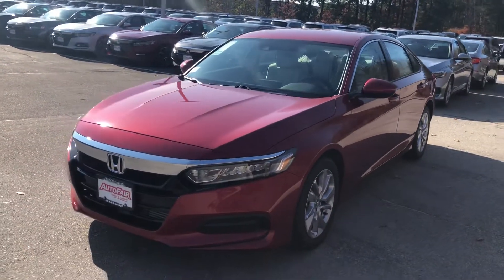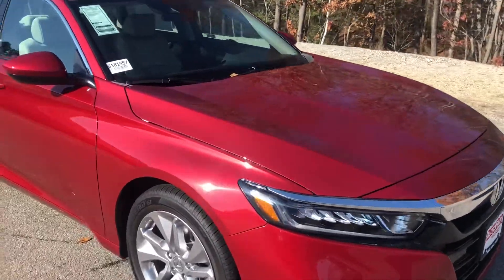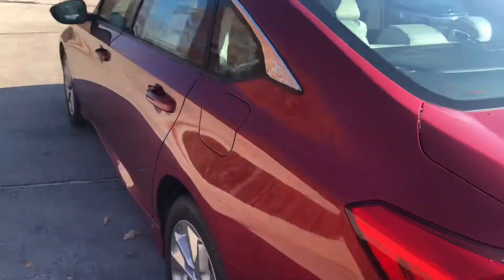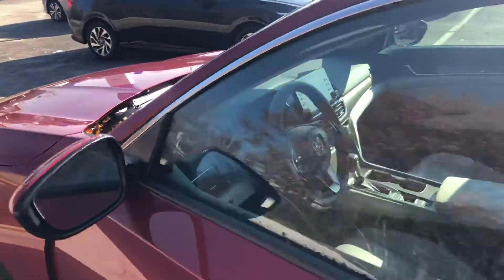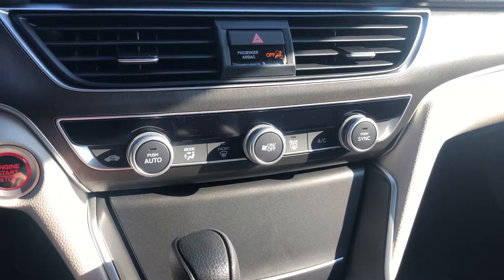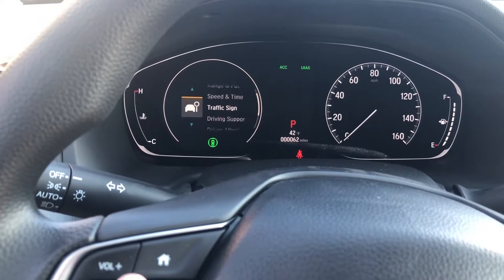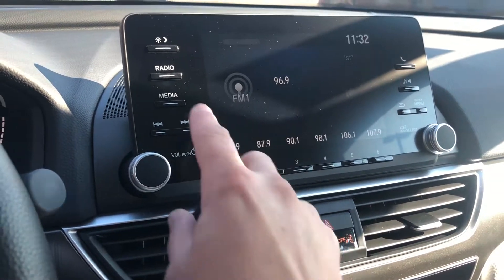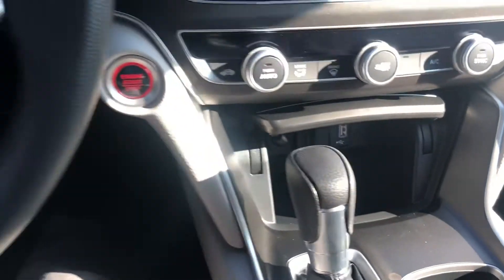Alannah here is your 2018 Honda Accord